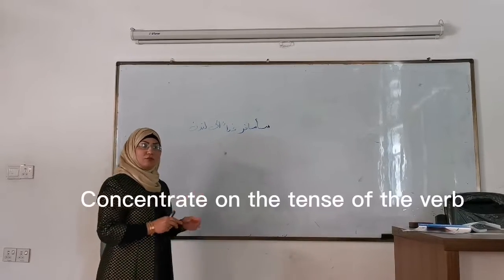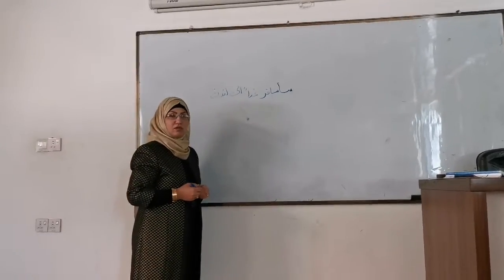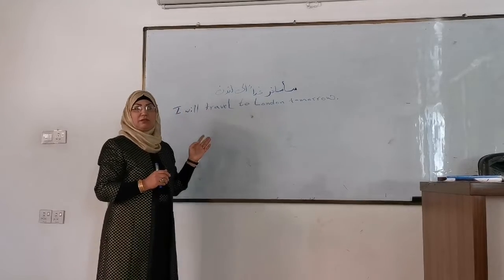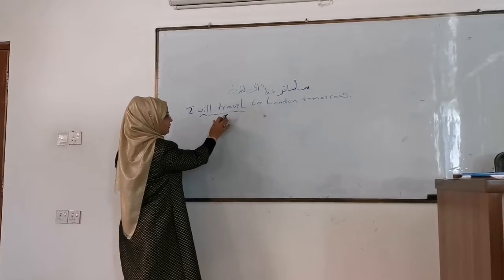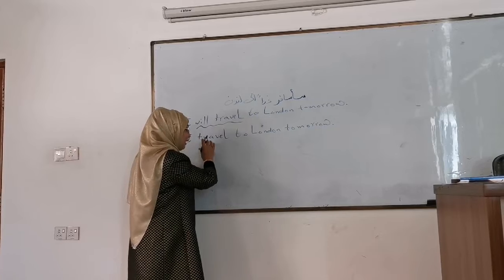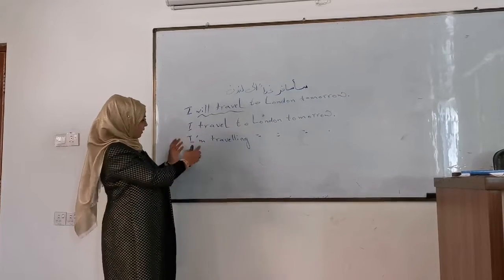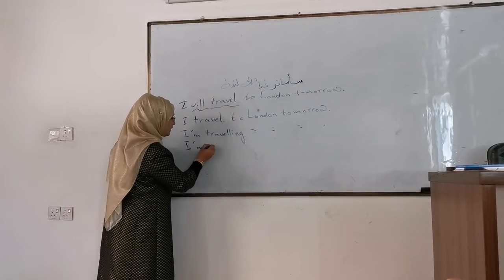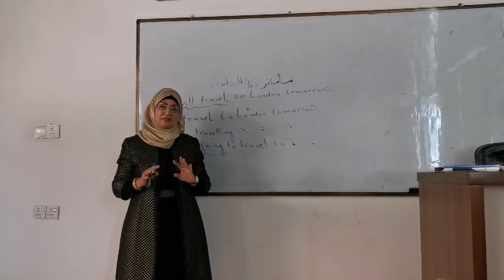Translating Tenses from Arabic into English